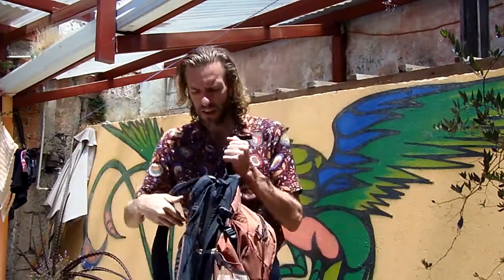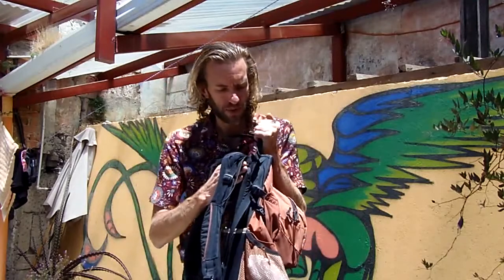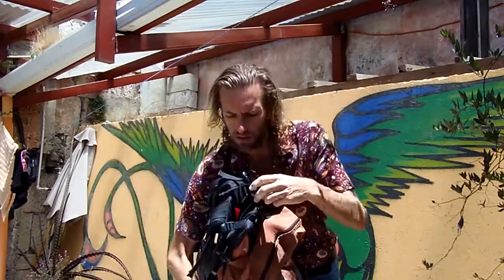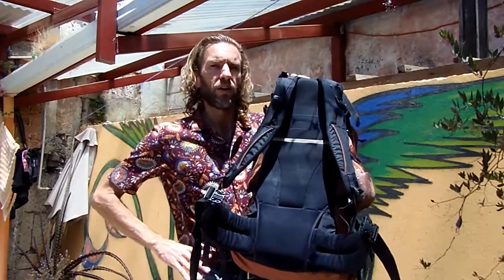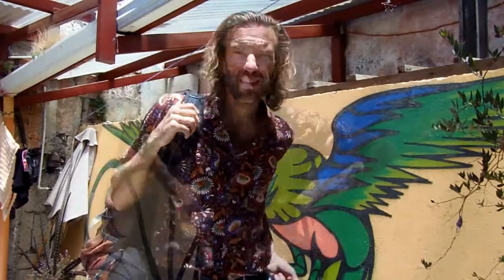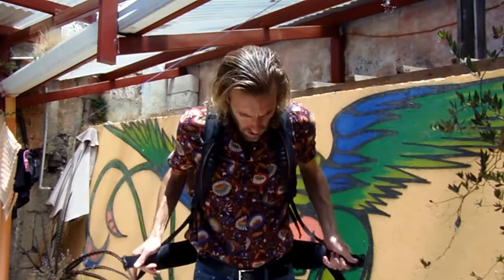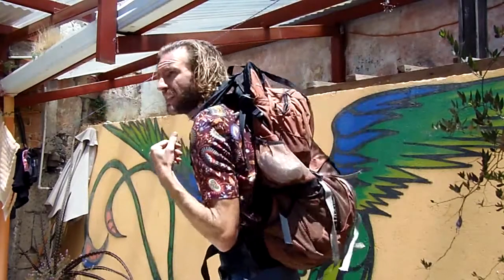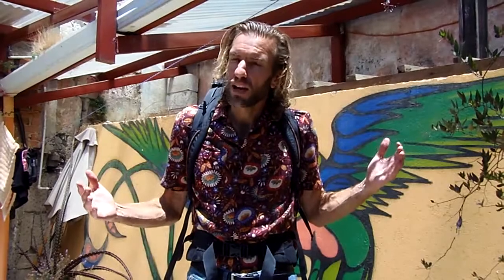BACKPACKING TIPS: How to Adjust a Backpack (& Save Your Back)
How to adjust a backpack for backpacking or traveling, so that it carries the weight on your back better.
Feel like reading something fun, adventurous and inspiring? "Following My Thumb" by Gabriel Morris features 26 adventure travel stories from around the world
Or, Gabriel's practical travel guidebook, "Gabe's Guide to Budget Travel", is just $10 on Amazon!

Video created by Gabriel Morris, who is the owner of all video or photo content. See more below.

Gabriel Morris is a world traveler and travel writer who has been adventuring around the world off and on since his first trip to Europe in the summer of 1990. He is author of "Following My Thumb", a collection of 26 exciting and hilarious autobiographical travel stories from his worldly wanderings during the 1990s; and of several other books. for lots more info about his travel writing, photography, videos, budget travel tips and much more.